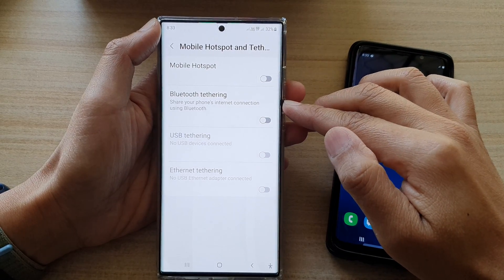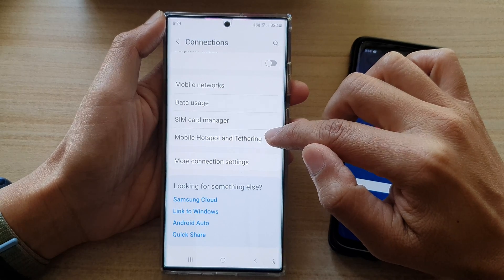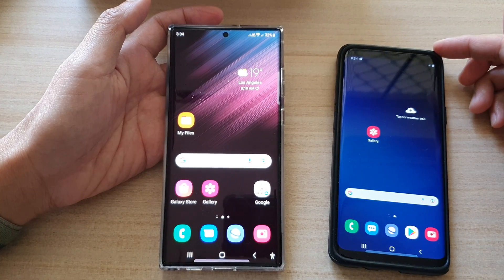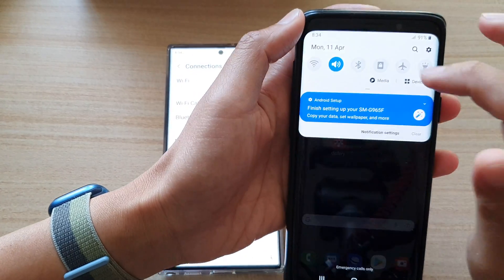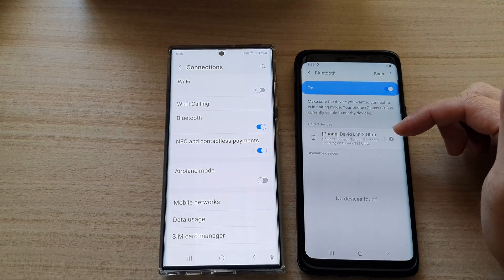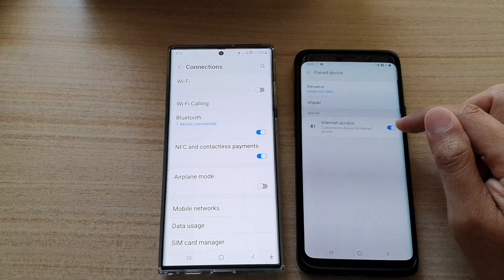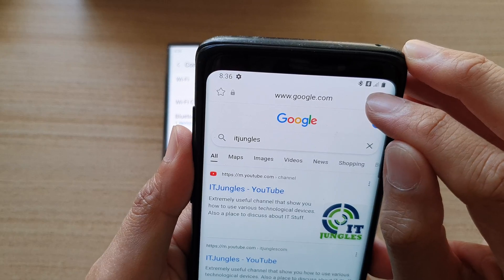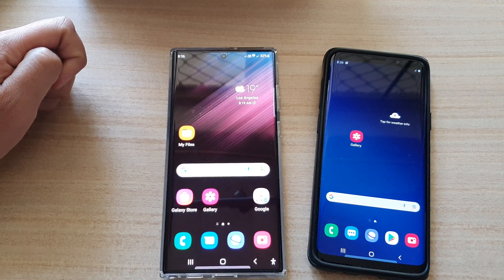Galaxy S22/S22+/Ultra: How to Enable/Disable Bluetooth Tethering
Learn how you can enable or disable Bluetooth tethering on the Samsung Galaxy S22 / S22+ / S22 Ultra.